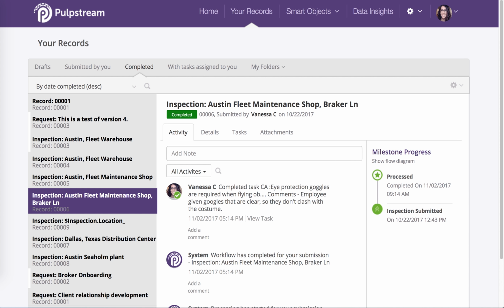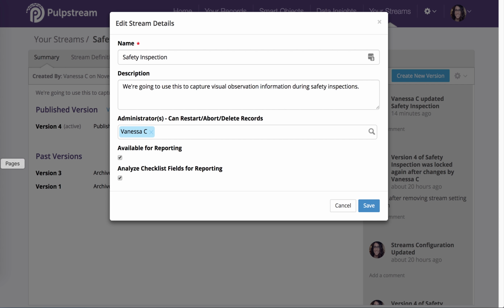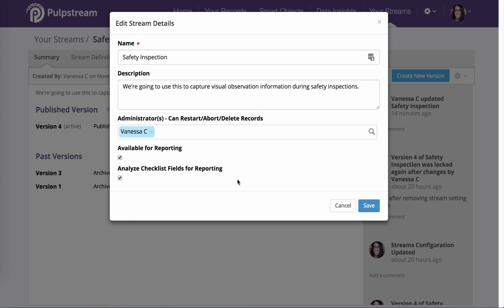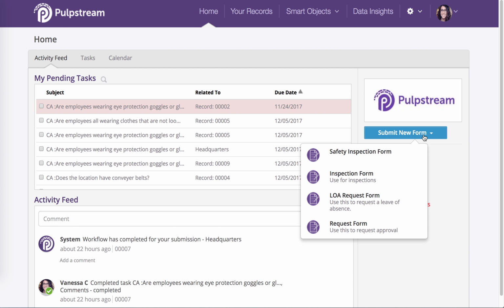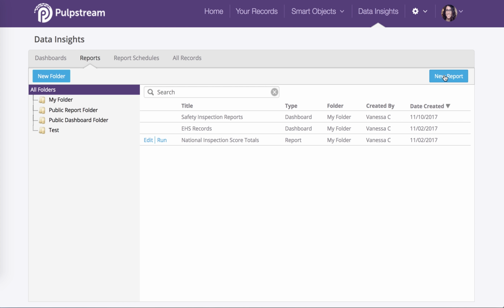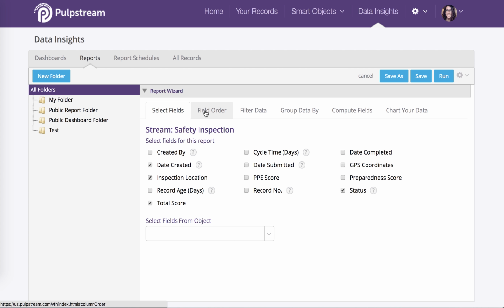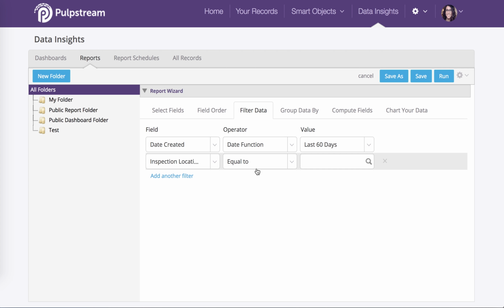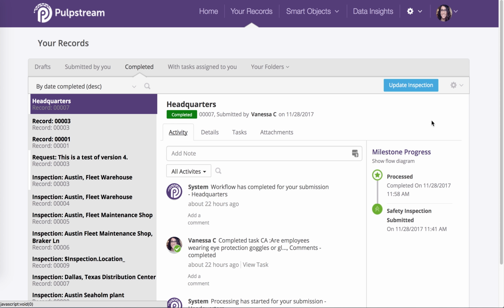Skill Station 10: How to Create a Report with Inspection Data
As inspectors and assessors are in the field, they are collecting a lot of data. Today, we are going to learn how to use Pulpstream to analyze that data.

Learning concepts:

Using data insights
Making streams available for analysis
Using the report wizard to make data filters
Running data analysis
Exporting data insights